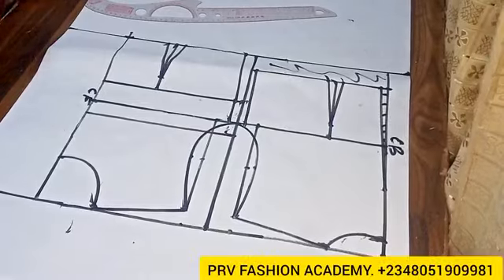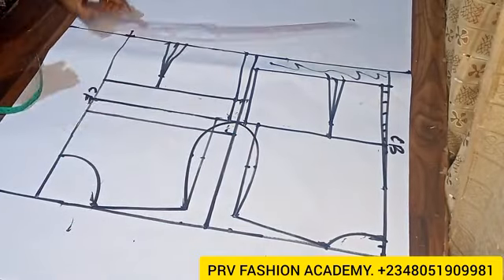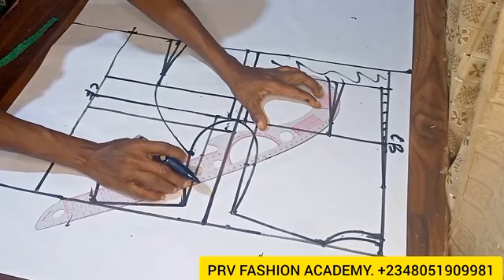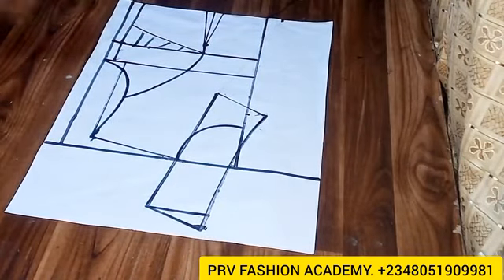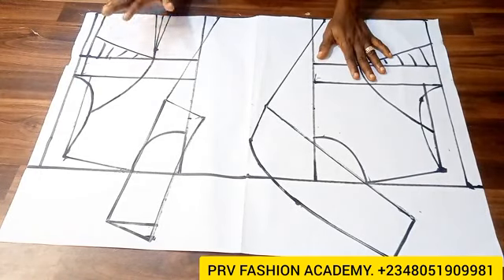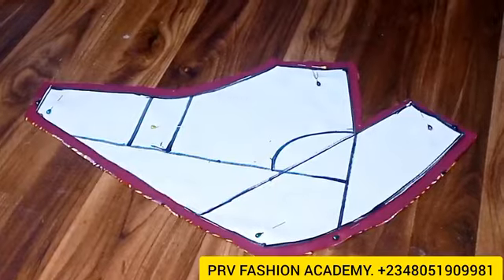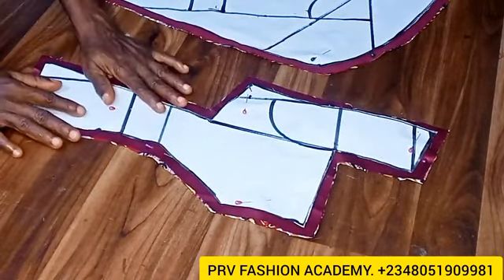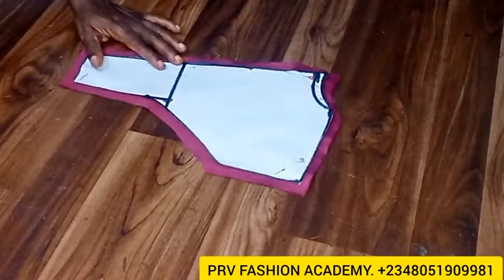How to draft an asymmetrical collar pattern.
Welcome to another interesting tutorial on PRV FASHION ACADEMY YouTube channel. Today we'll learn how to draft an asymmetrical collar pattern.. In this tutorial, you'll need to understand the half scale bodice block.